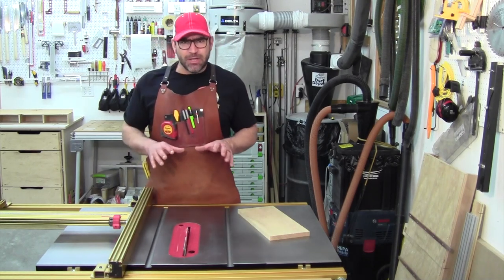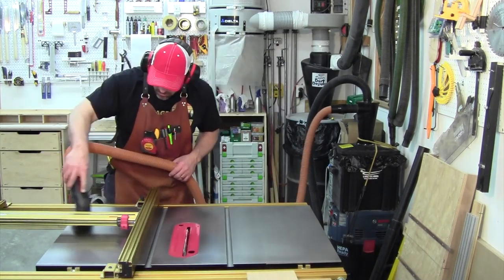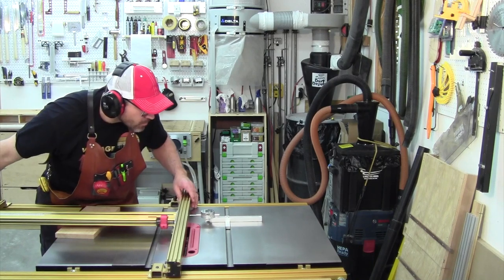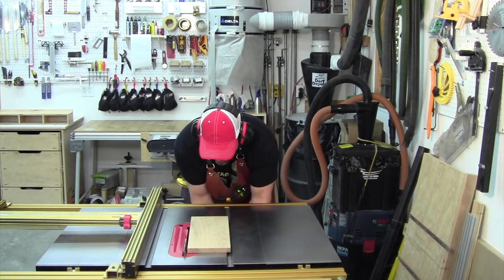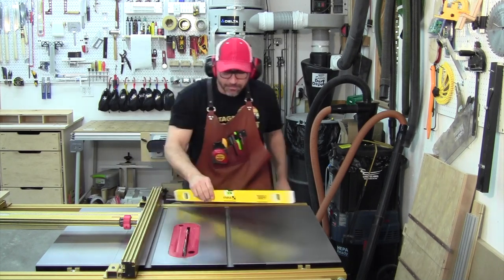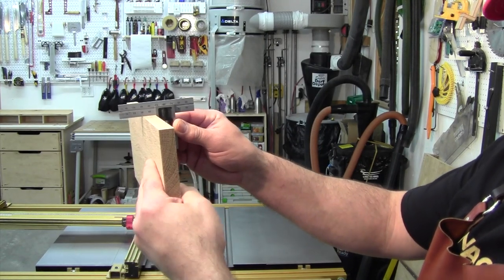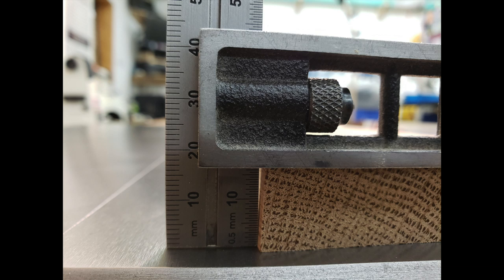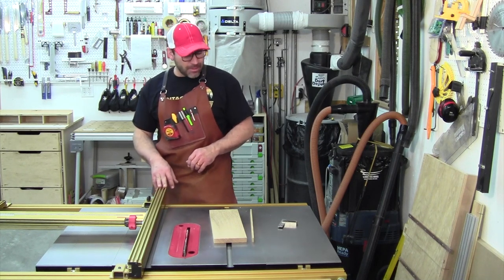Woodworking: The Perfect Table Saw Cut 😉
In this video I demonstrate my methods of producing the PERFECT cut using the table saw.
Trust me.  My methods work.  The proof is in the video.
Plus, I stayed at a Holiday Inn last night.  I know everything.
This video is now on the internet.  Therefore it must be truth.  We have to believe everything on the internet. Right ?

APRIL FOOLS ! ! ! !

Relax.  Laugh.  This is supposed to be funny.

Eric